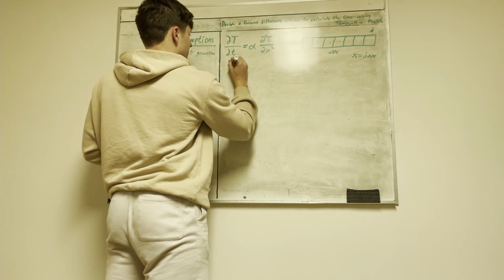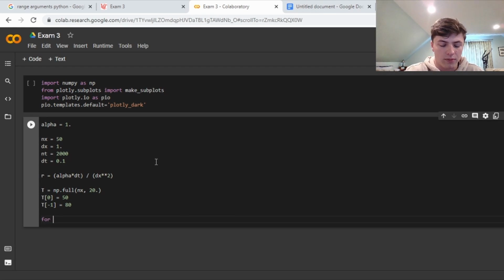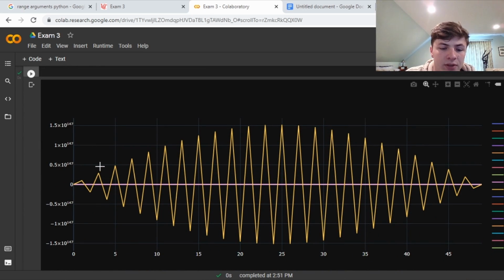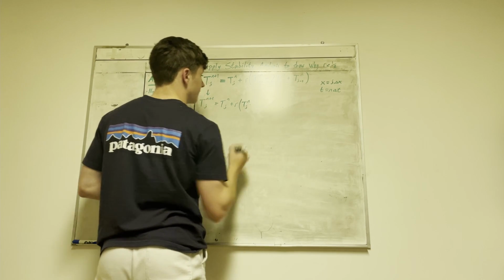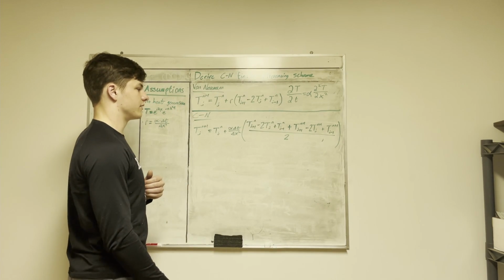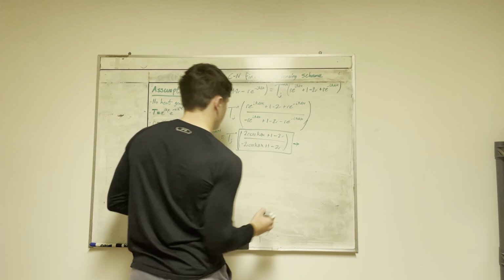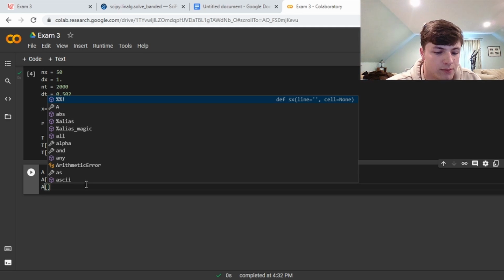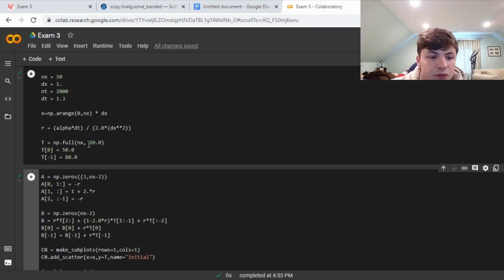Exam 3 TP1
This video shows the derivation of both the Von Neumann and Crank-Nicholson finite difference approximations for the temperature profile along a bar